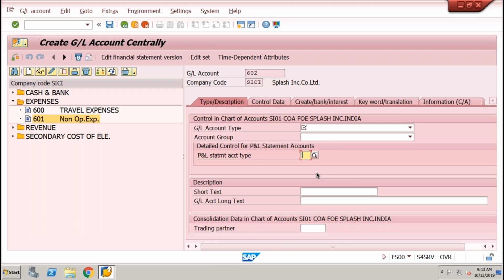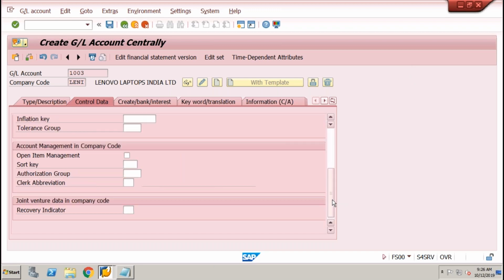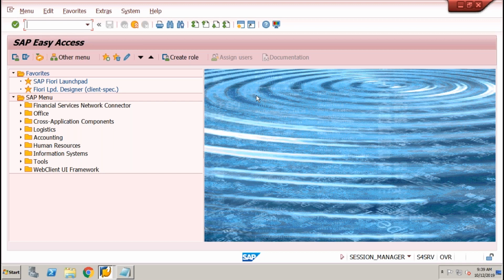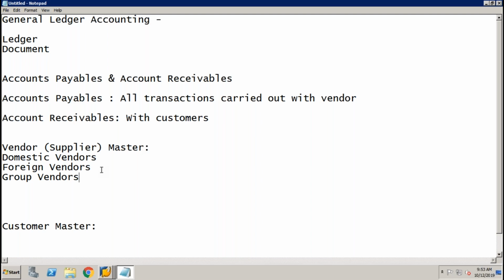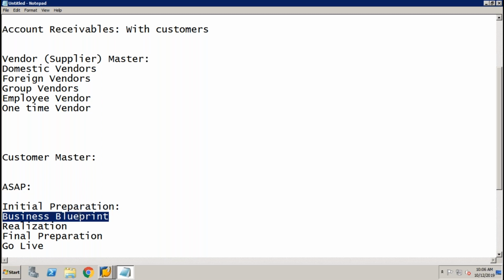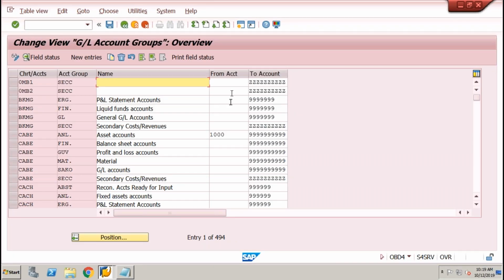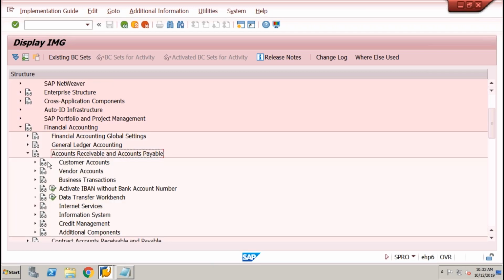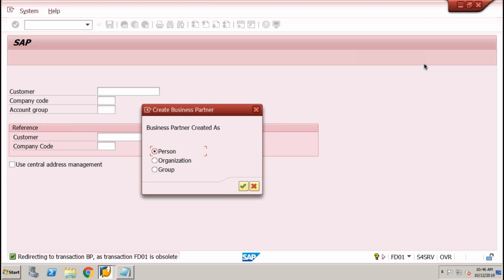SAP Tutorials 9. Customer Creation